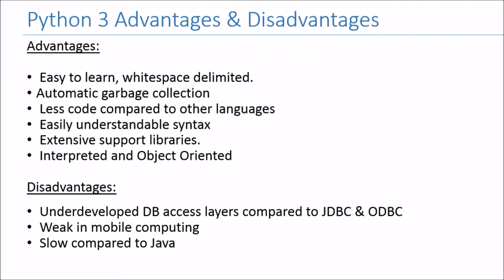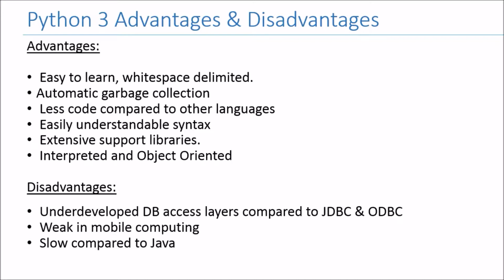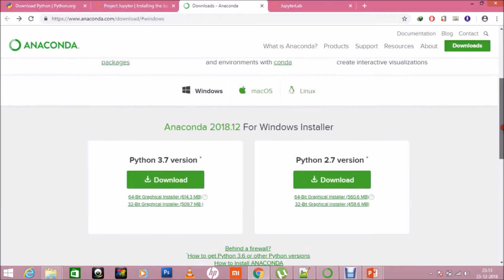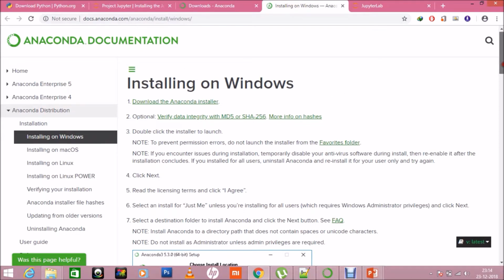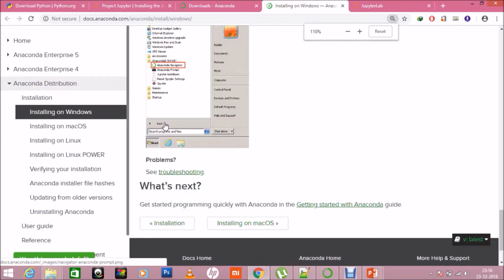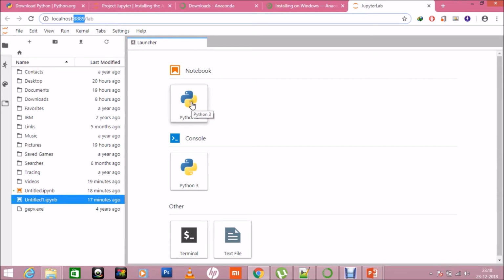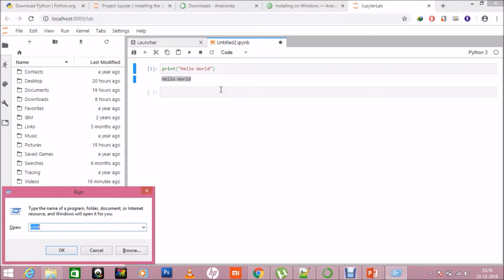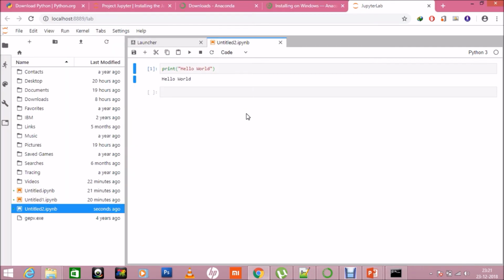Python Tutorials 2 - Python Installation (Windows)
Video tells how to install Anaconda, Python & Jupyter on Windows.

Anaconda distribution installs both Jupyter & Python 3